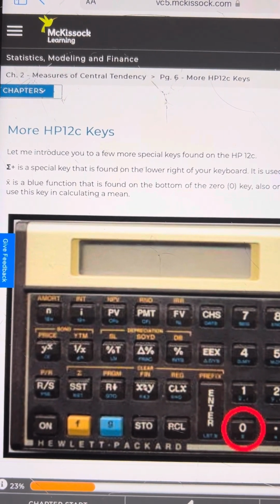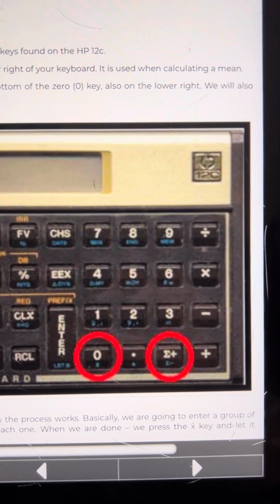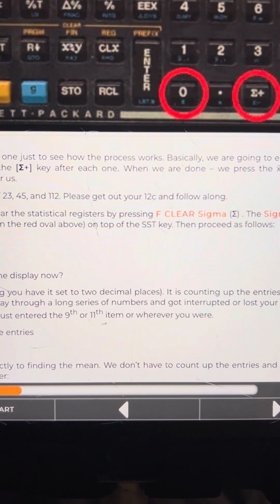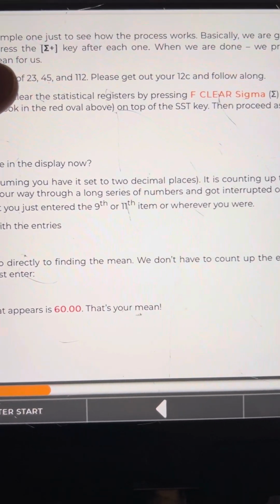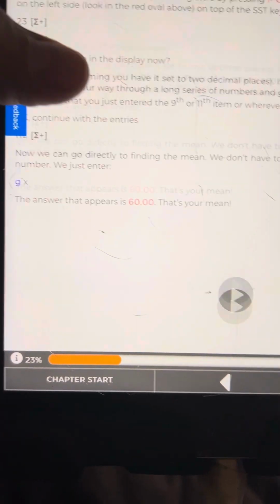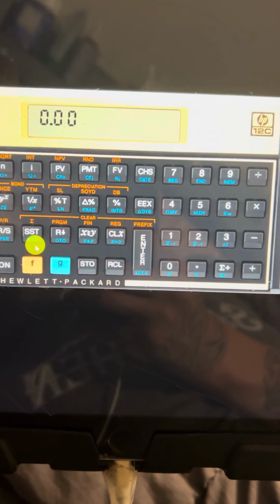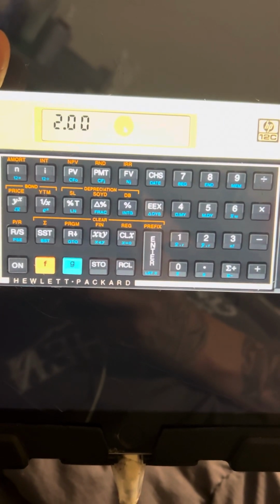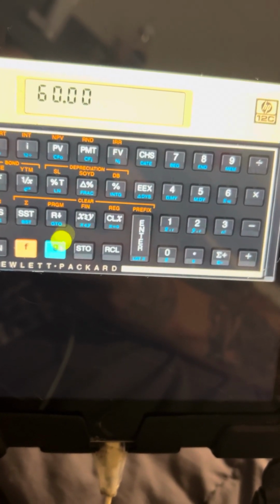Statistics, modeling, and finance, chapter 2 measures of central tenancy, page 6. More HP 12 C keys